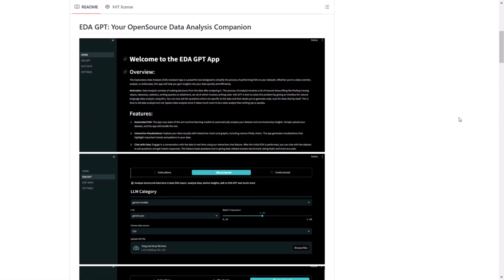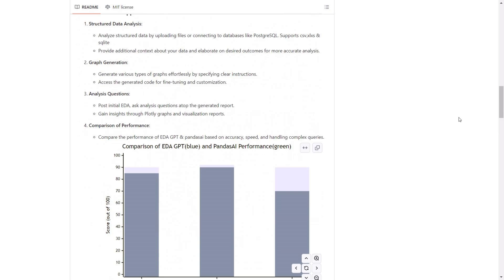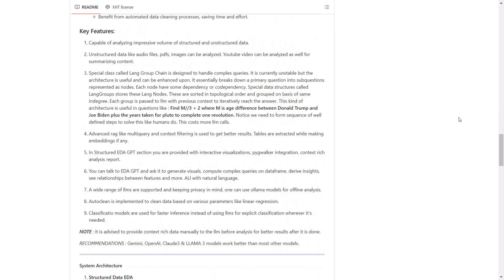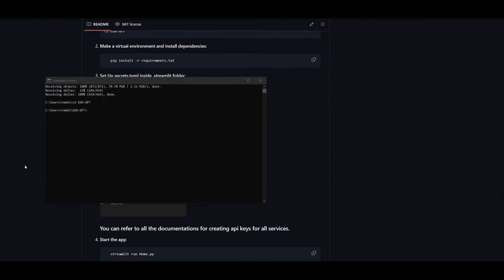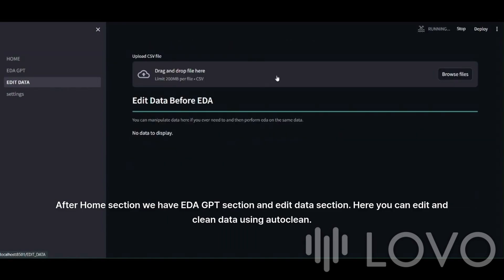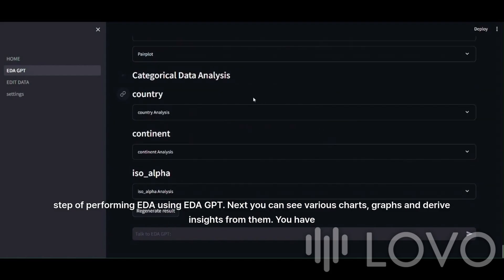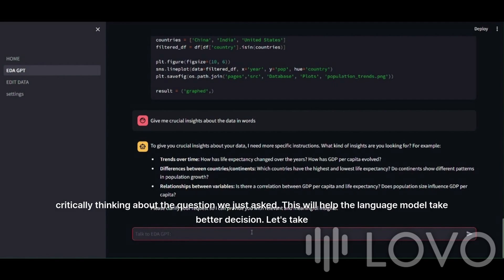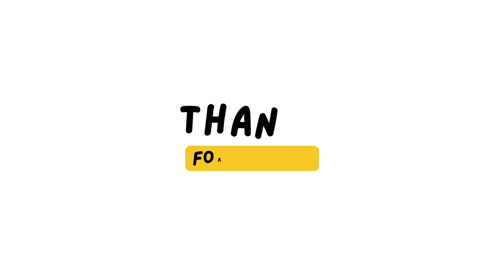Introducing EDA-GPT: Your Ultimate Open-Source Data Analysis Solution with AI!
Unlock the full potential of your data with EDA-GPT, the comprehensive open-source tool designed for modern data analysis. Whether you're dealing with structured data in CSV, XLSX, or SQLite formats, or exploring the depths of unstructured data such as PDFs and images, EDA-GPT has got you covered.

In this video, we delve into how EDA-GPT effortlessly ingests tables and answers a wide range of data analytical questions. Watch as it delivers insightful qualitative data through predictive modeling, interactive charts, dynamic graphs, and detailed numerical insights. Discover how EDA-GPT simplifies the data analysis process, making it easy to get started on your local machine or in the cloud.

Key features of EDA-GPT
Seamless integration with both structured and unstructured data
Real-world examples of data analysis in Google Colab
A comprehensive step-by-step guide to getting started with EDA-GPT

Stay ahead of the curve and dive into the powerful world of EDA-GPT today!

*Tags/Keywords: *